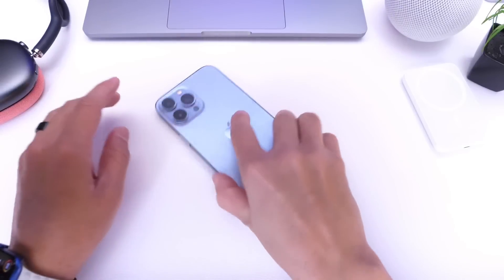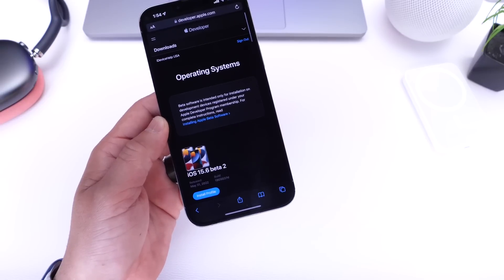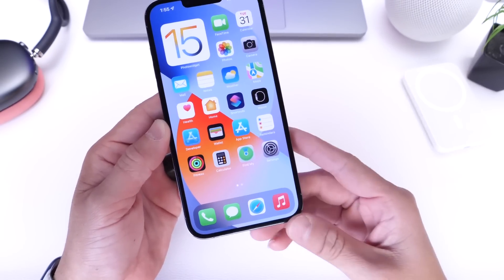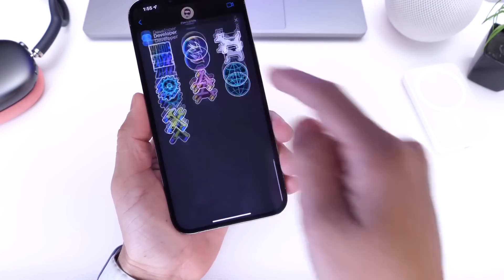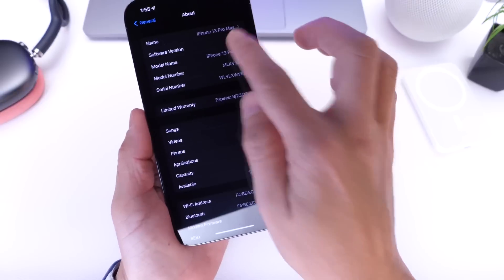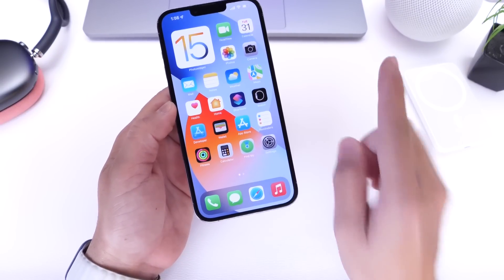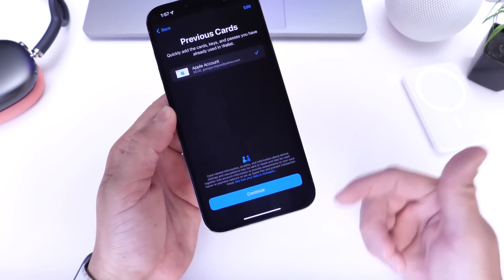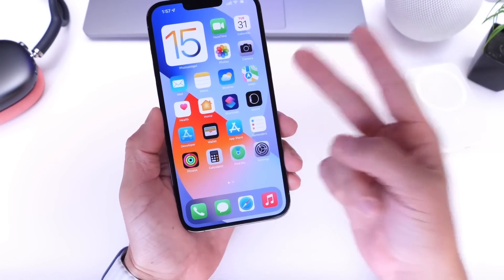iOS 15.6 Beta 2 New Features & Changes!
Social Media  🙌
s=21